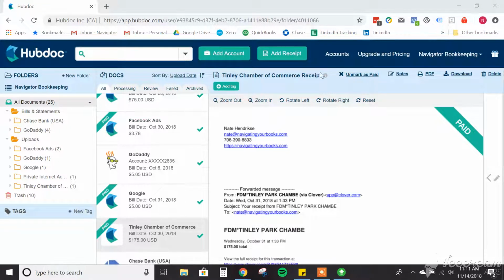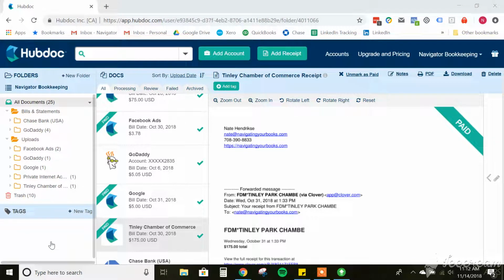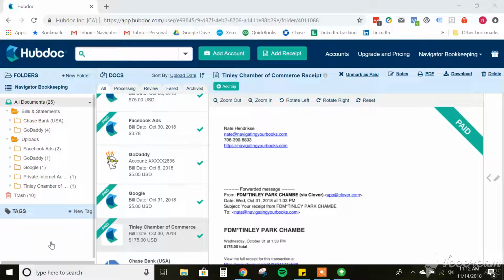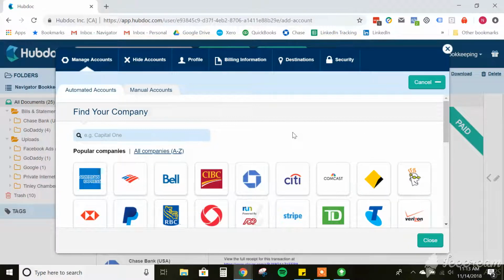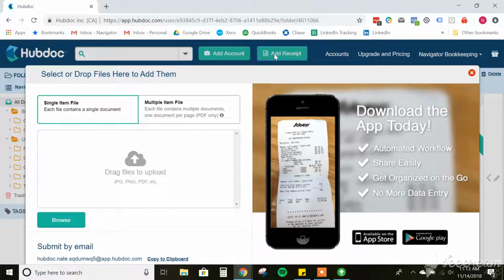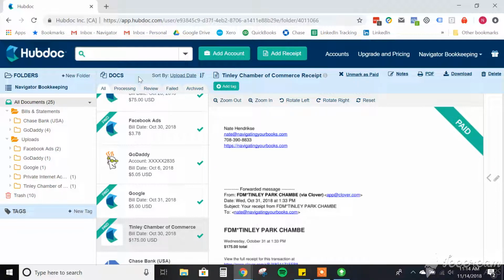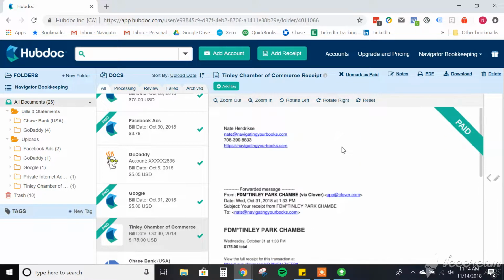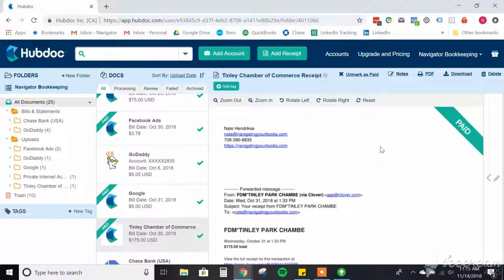Hubdoc is Going To Change Your Life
No more need for filing cabinets, receipt folders, or shoeboxes! Nate from Navigator Bookkeeping shows how Hubdoc stores all of your receipts and documents online, saving you hours every month!